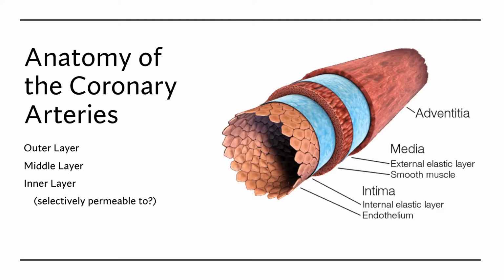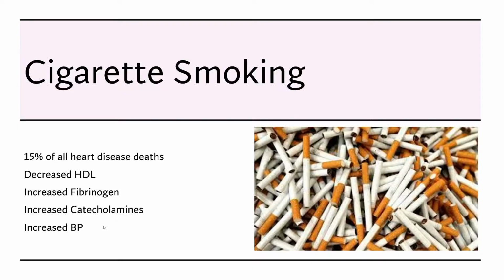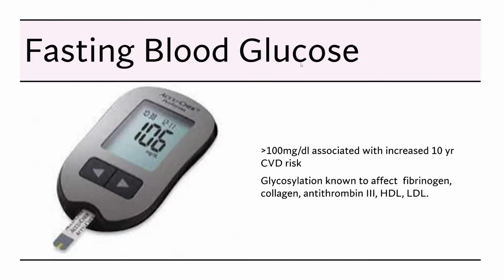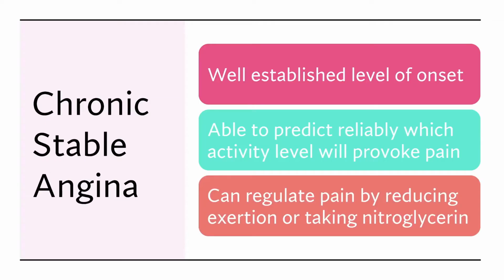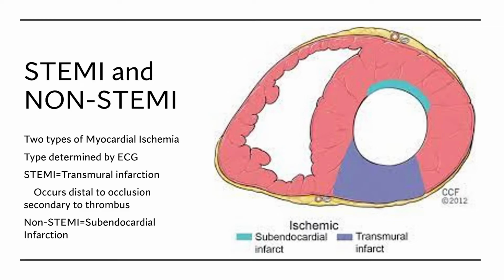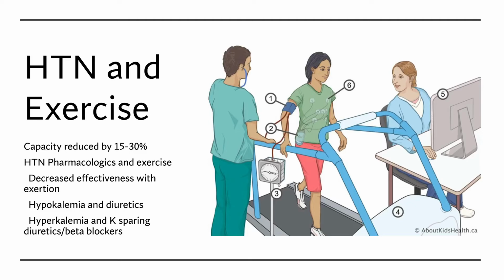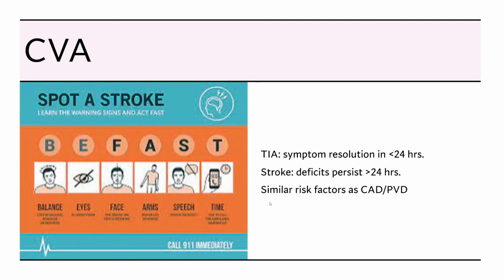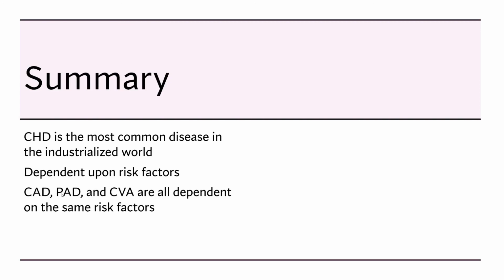Ischemic Cardiovascular Conditions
This video covers the pulmonary component of Chapter 3: Ischemic Cardiovascular Conditions from Cardiopulmonary Physical Therapy 4th edition by Ellen Hilegass